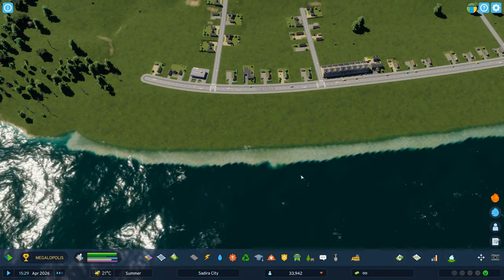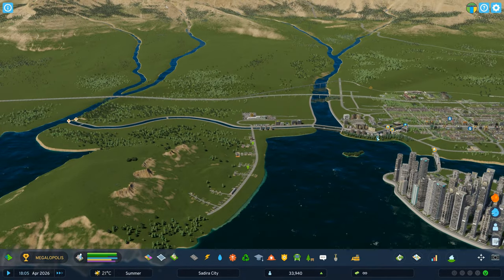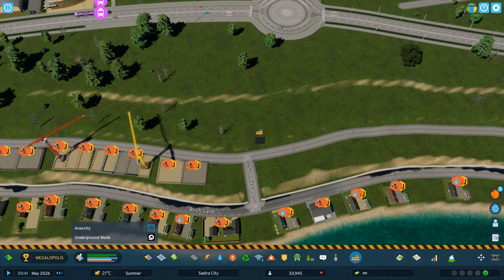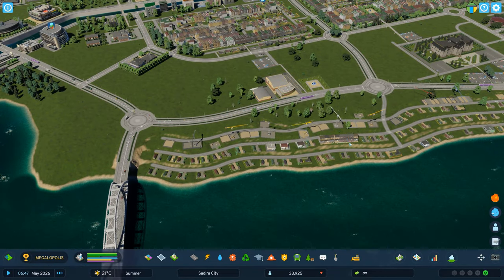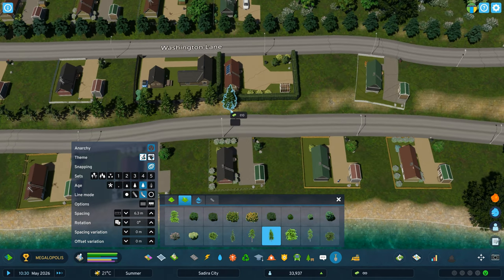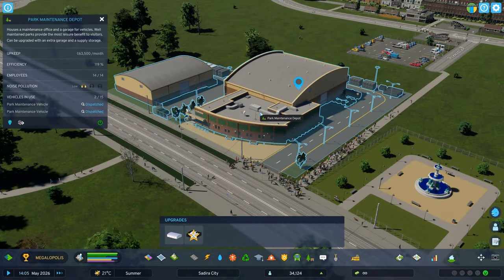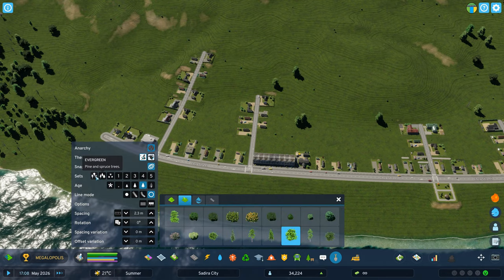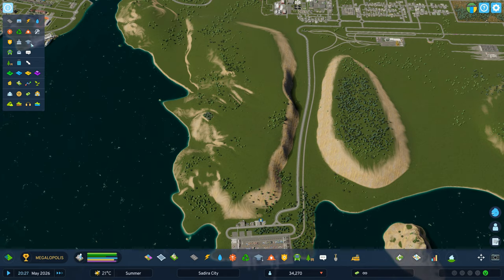Sadira City #011 - Cities Skylines 2 (4K) - (PD Mods listed)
Building my 3rd city in Cities Skylines 2. With the limits reached in Oakdale in this city I will focus mainly (but not always) on decorations and creating nice looking area's. Also to play totally freely I play with all items unlocked and initially with unlimited money.

From this episode on I switched to the Paradox Mods. At the moment of writing this message (27 March 2024) not all mods that were in Thunderstore are available. The list below is now altered to the mods I currently use, and every episode new mods are added they will be added here too. No links are required because it's all done ingame. This system is pretty nice, because if certain mods requires other mods, it will notify you and you can just click to install the other required mod. All automagically.

My current mod list at 27 March 2024

Move iT mod:
- This mod does really not need an introduction. Just MOVE things and in combination with anarchy place things everywhere, move them, rotate, make those awkward high bridges lower etc etc.

The Anarchy mod:
- This mod is a God bless, because in many occasions when the game detects a collision it will lit up red and say, "overlapping items". This mod simply ignores that and you can anarchy things into each other. It does not affect the game. Be aware that pillars for example might be on top of roads and at the moment of writing (March 3 - 2024) there is not yet a "Move iT mod" that allows you to remove individual pillars, which was possible in CS1.

Depot Capacity Changer:
- Increases or decreased the amount of vehicles in depots. This mod saves the nasty 'need' of putting a lot of railyards etc.

School Capacity Balancer:
- Making the amount of kiddo's going to school a bit more realistic. Or better said: No tons of Elementary Schools needed anymore. :-)

Plop the Growables:
- All the buildings that are ingame can be plopped like assets

"Water Features" mod:
- This mod allows you to place water sources in the ocean, lakes, rivers, but even allows you to make tides and waves. Very useful if you want to create your own lakes.

Line Tools mod:
- Placing assets in a row (usually trees, but other items as well)

Zoning Tool Kit mod:
- This tools lets your control the zoning of the roads for your city. Enable zones on both sides of the roads and prevent overlapping zones

529 tiles mod:
- This mod allows you to unlock ALL the tiles, also from the beginning:

Extended Road Upgrades mod:
- This mod gives you extra options for roads, but at this moment the Quay wall is missing.

Population Re-balancer mod:
- This mod allows you to increase births/deaths and all other settings related to the age of your citizens.

Tree Controller mod:
- Place more trees at once with this mod, make custom sets. Be careful when using this option when Anarchy is turned on, you will paint a lot of trees directly over buildings and roads :P